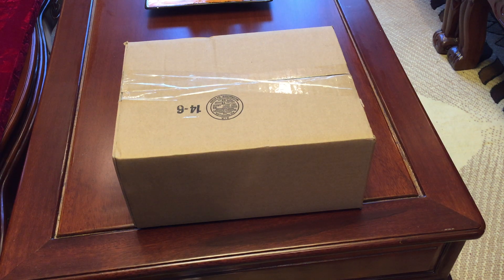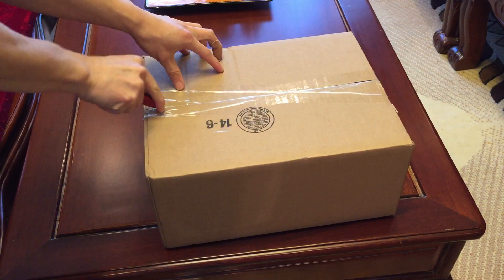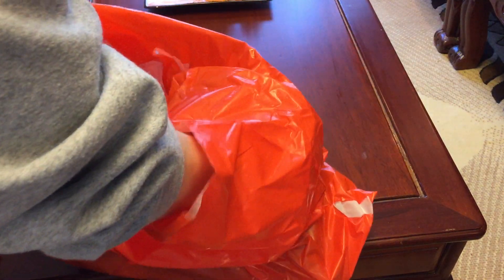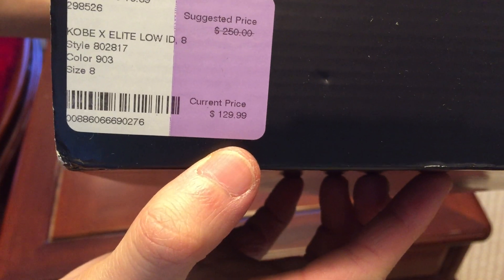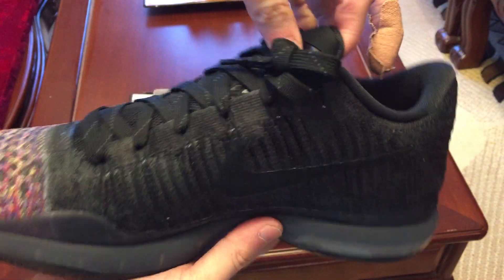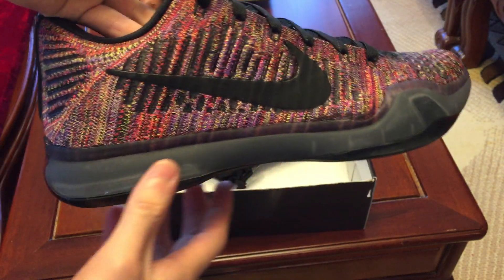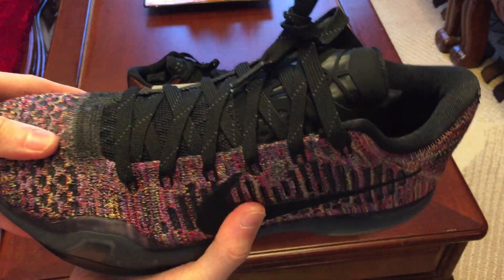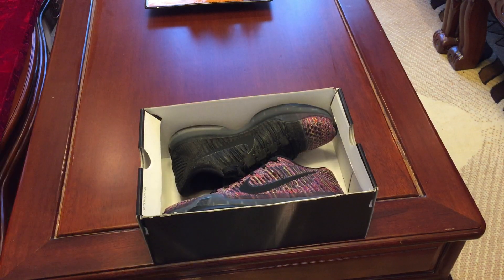Kobe x Elite Low ID Sneaker Unboxing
Christmas present from my brother. He found these at the outlet in california.